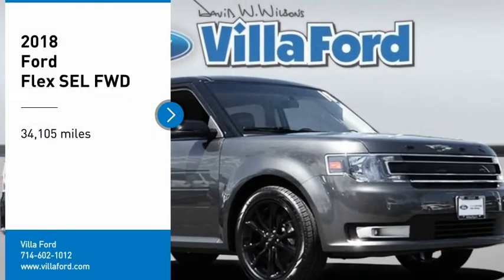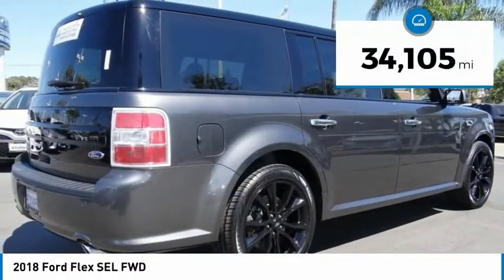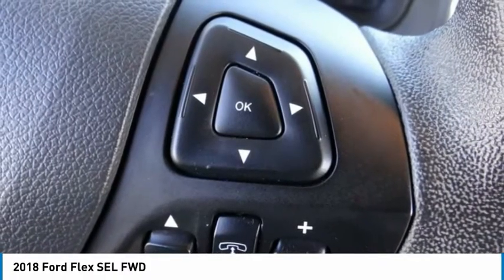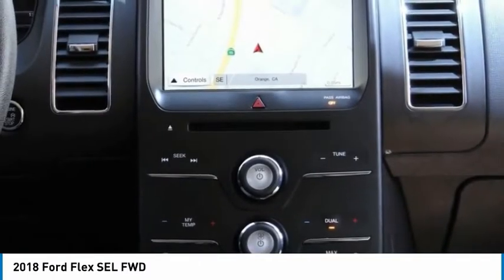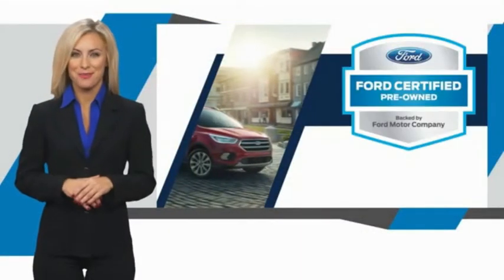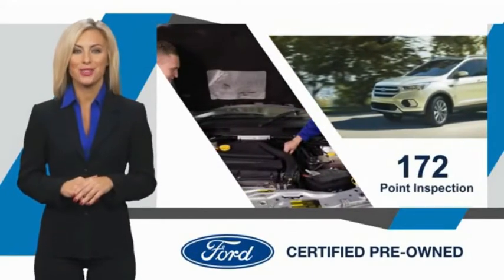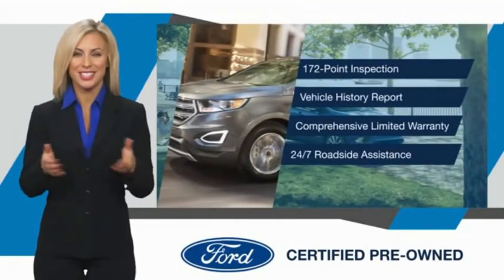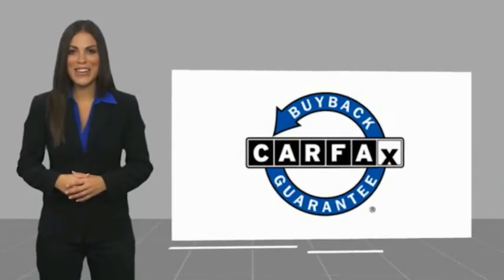2018 Ford Flex ORANGE TUSTIN PLACENTIA FULLERTON ORANGE COUNTY 00A14616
2018 Ford Flex SEL FWD

Villa Ford
2550 N. Tustin St.

VILLA FORD PROUDLY SERVICING ORANGE, TUSTIN, PLACENTIA, FULLERTON, ORANGE COUNTY, & SURROUNDING SOUTHERN CALIFORNIA LOCATIONS. THIS GRAY 2018 Ford FLEX IS EQUIPPED WITH A 3.5L V6 Ti-VCT, AUTOMATIC TRANSMISSION, AND RECEIVES AN ESTIMATED 16 City/23 Hwy MPG. CONTACT VILLA FORD AT TO SCHEDULE A TEST DRIVE AND TAKE THIS 2018 Ford FLEX HOME TODAY, OR VISIT OUR SHOWROOM CONVENIENTLY LOCATED AT 2550 N. TUSTIN ST. ORANGE, CA 92865. STOCK #: 00A14616 | 2018 Ford Flex SEL FWD ALLOY WHEELS SECURITY SYSTEM TRACTION CONTROL 2018 Ford FLEX SEL FWD Recent Arrival! SEL 2018 Flex Ford FWD 6-Speed Automatic with Select-Shift Clean CARFAX. Magnetic Metallic 3.5L V6 Ti-VCT 4D Sport Utility Awards: * 2018 KBB.com Brand Image Awards * 2018 KBB.com 10 Most Awarded Brands Only $500 Down (OAC). Over 150 pre-owned vehicles available. STOCK #: 00A14616 | VIN: 2FMGK5C84JBA13028 | 2018 Ford Flex SEL FWD ALLOY WHEELS SECURITY SYSTEM TRACTION CONTROL Villa Ford